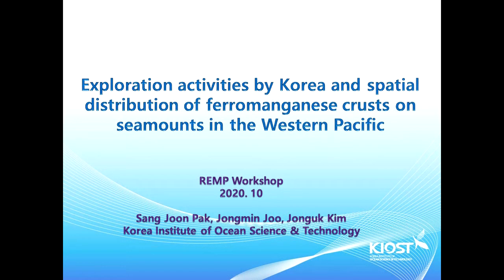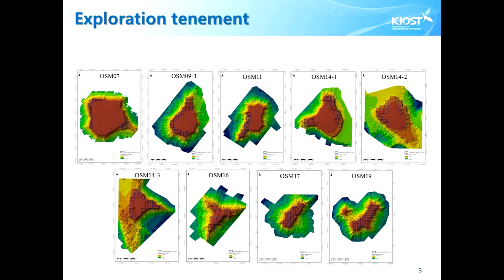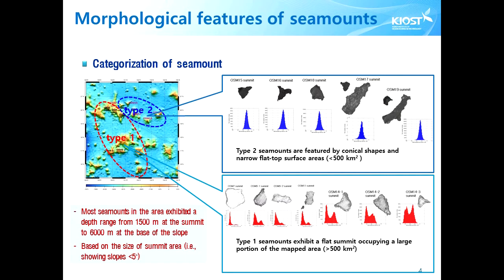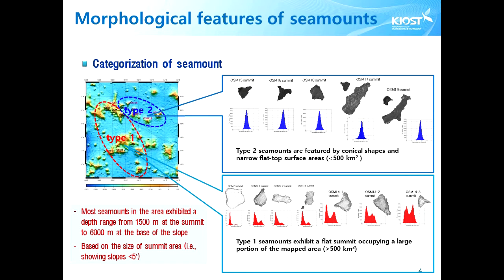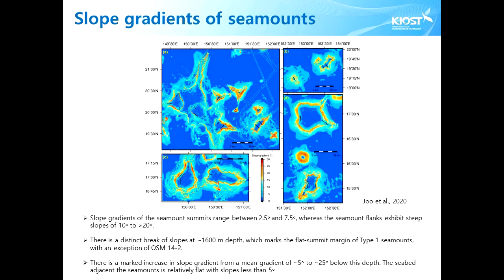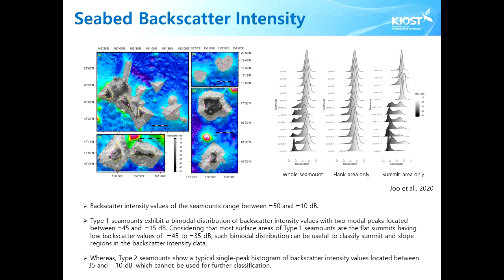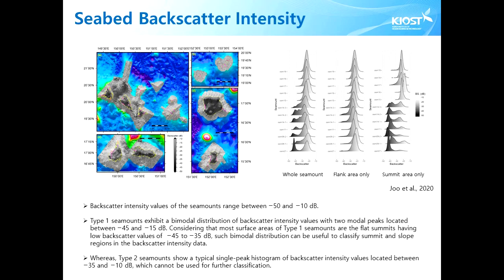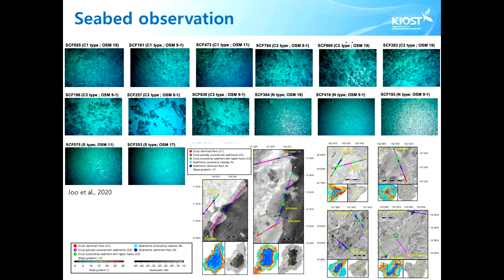Sang Joon Pak - Korea Institute of Ocean Science and Technology - Agenda item 3